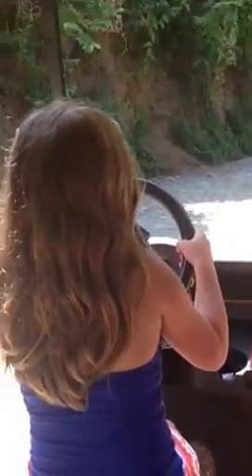Driving the golf cart